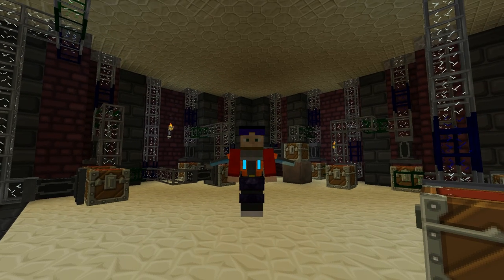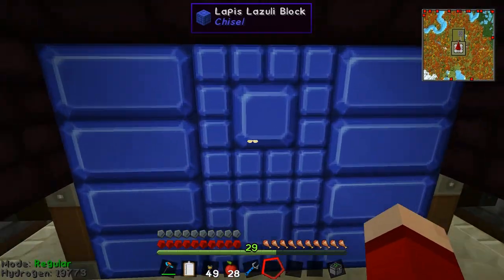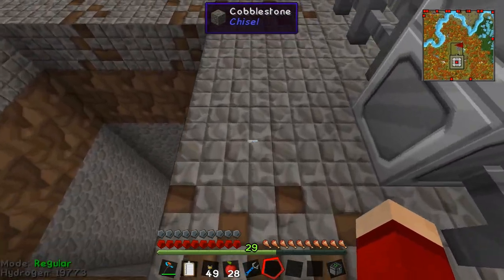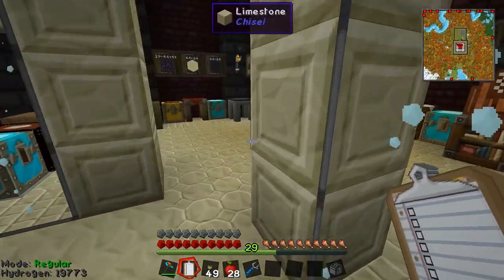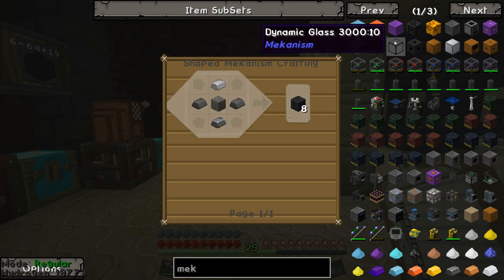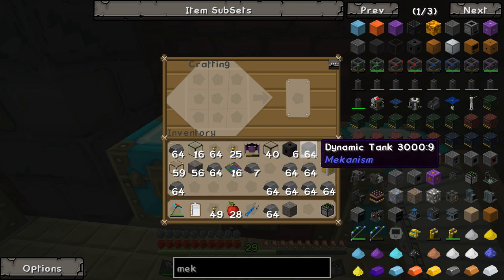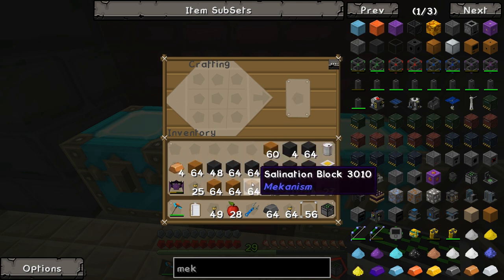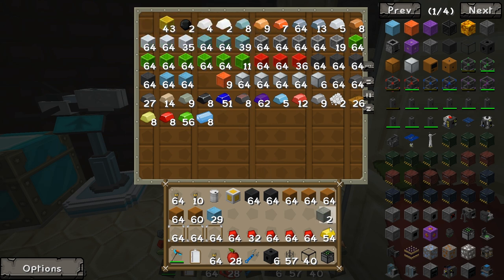YogPack: Strife Solutions 16 - Salty Water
Time to improve my ore processing, but first I need Brine!

This is the Yogscast Complete modpack for Minecraft, available through the AT launcher.  Download it and play along!